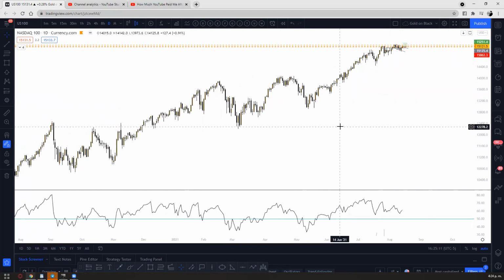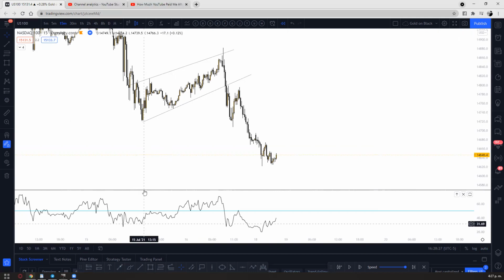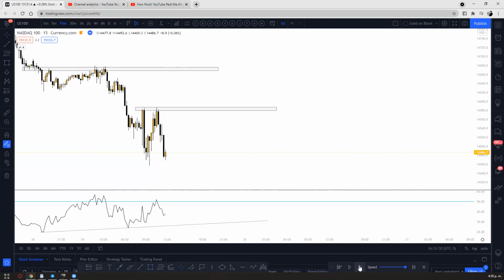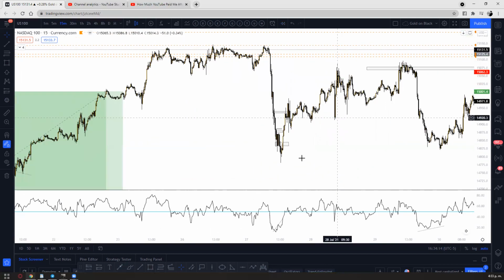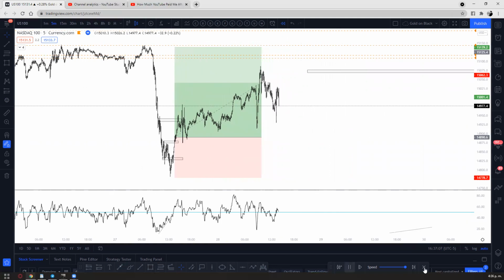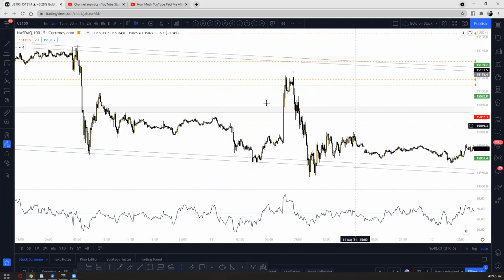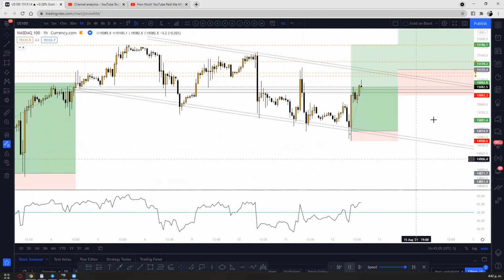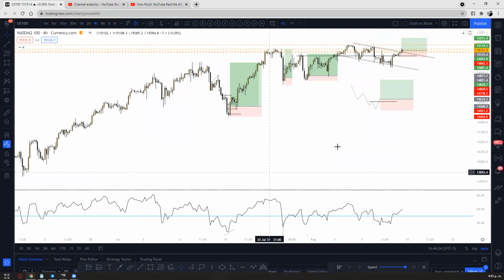Learn how to kill NASDAQ/US30 with this SNIPER ENTRIES! MUST WATCH!